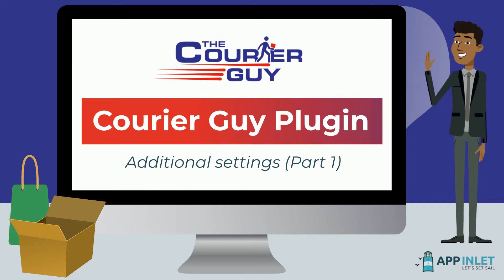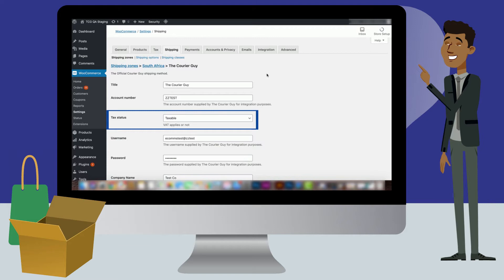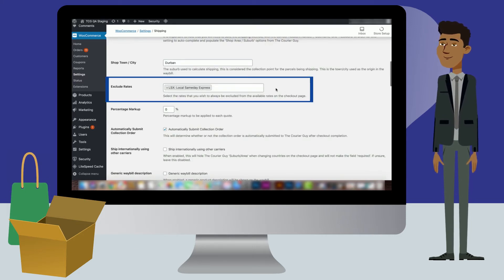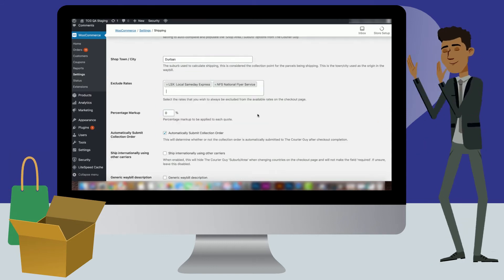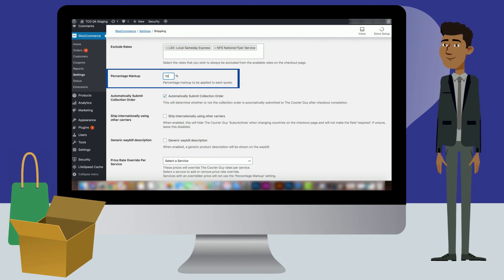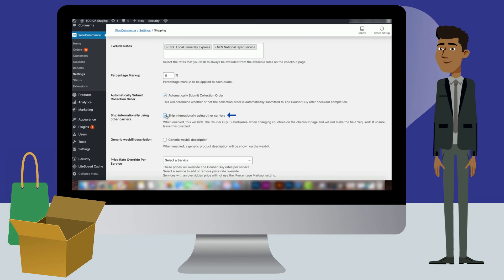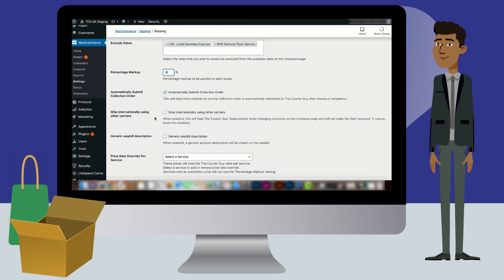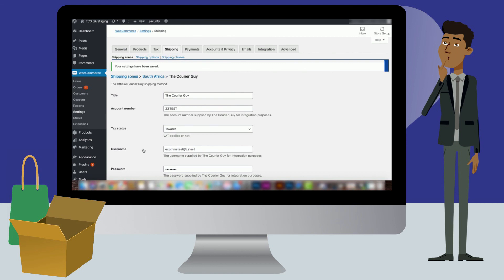(Old) The Courier Guy plugin - Step 5 (Additional settings part 1)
In this video, we will show you some of the other settings that can be configured for The Courier Guy plugin. These include:
- Tax status
- Exclude rates
- Percentage markup
- Ship internationally using other couriers
- Generic waybill description

Instructions:
1) Now that we have covered the most important settings, we will show you some of the other settings you can use on The Courier Guy plugin to make collections and deliveries more effective.
2) Tax status is a setting that can be used if courier fees are taxable
3) The tax status is set to taxable by default. If you want to change this, select 'none' in the dropdown that will appear when you click on the bar
4) Next is the 'exclude rates' setting. This setting has all the delivery options offered by The Courier Guy, for example, Local same day express.
5) If there are certain delivery options you do not want to offer, click on the bar and select the options you wish to exclude in the dropdown that appears.
6) The excluded options, once selected, will appear in the 'exclude rates' section in grey bars.
7) 'Percentage markup' will add a percentage to the total price that a customer is charged. This can be used to make up any deficits in calculation errors. If you don't want to use this setting, leave the percentage at zero.
8) The 'Ship internationally using other couriers' setting, once selected, will hide the Courier Guy area or suburb checkbox on the checkout page if a customer is not from South Africa.
9) If the store is not shipping internationally, make sure to uncheck this option.
10) The last setting for this video is the 'Generic waybill description'. If you don't want all the product information to appear on the waybill, select this option. Product information will now be replaced with a generic description like 'product' or 'box'.
11) Once you are done configuring these setting click on the save changes button.
12) A bar will appear at the top of the screen notifying you that your changes have been saved.

For more information on The Courier Guy plugin, contact App Inlet